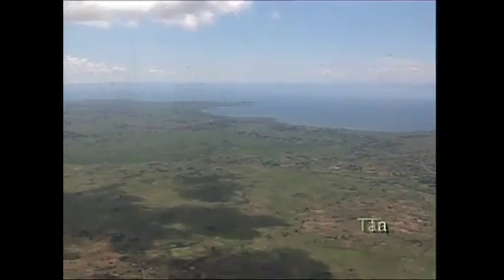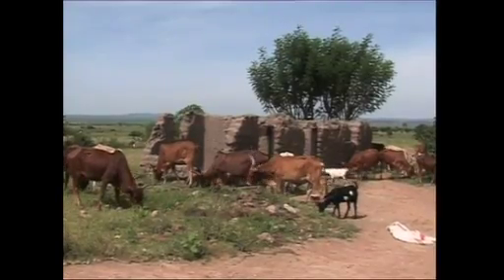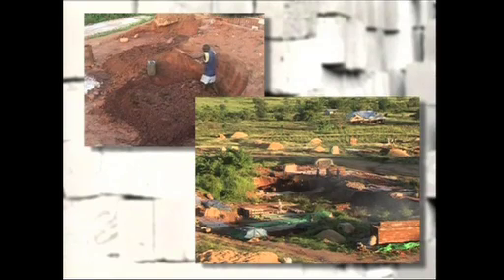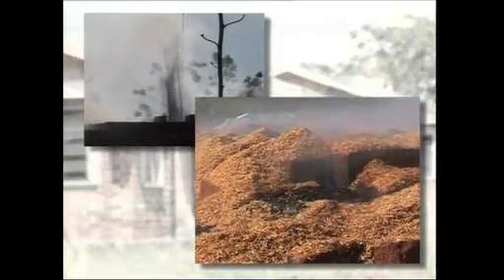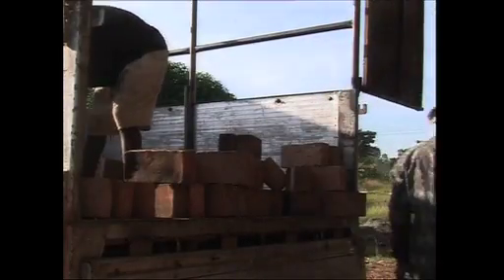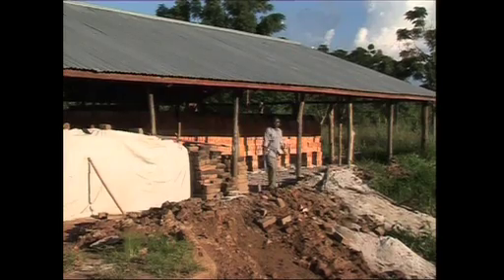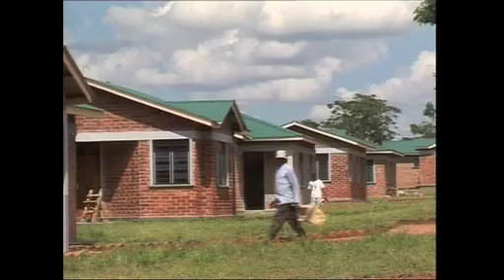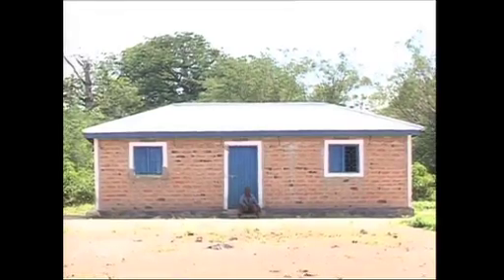Fired Up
A winner of the 2006 Ashden Awards, Mwanza Rural Housing Project (MRHP) devised an innovative way to fire bricks for house building.